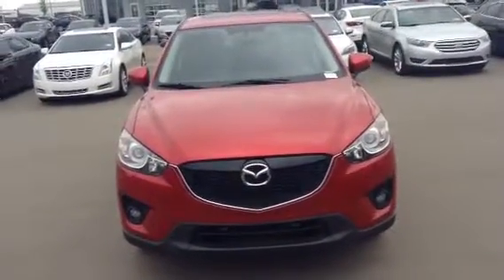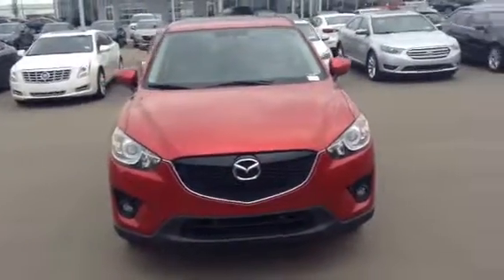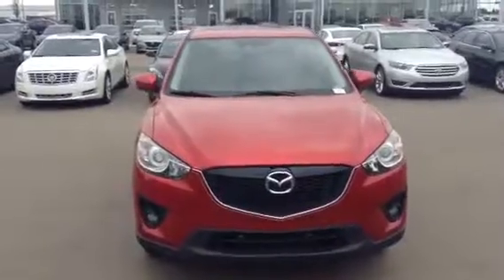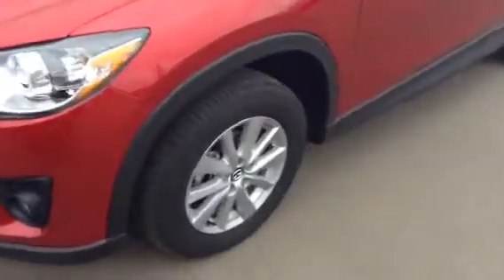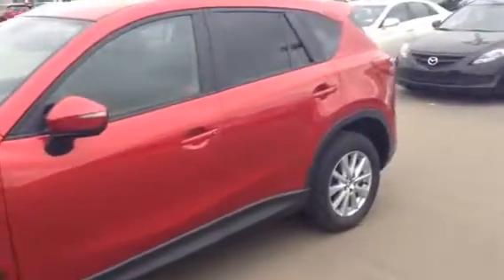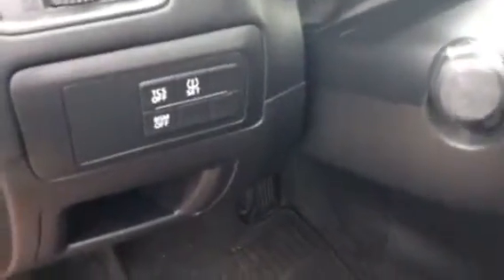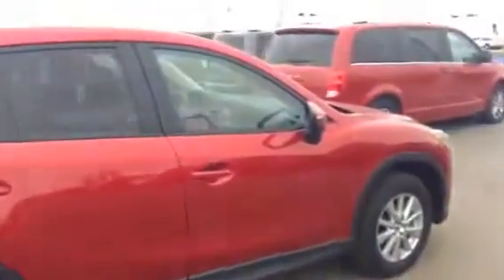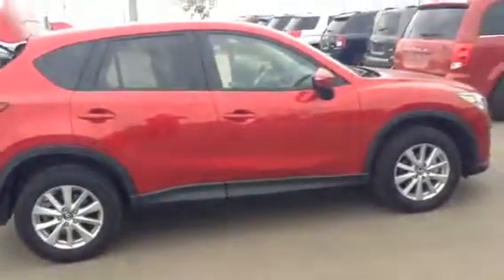2015 Mazda CX-5 GS